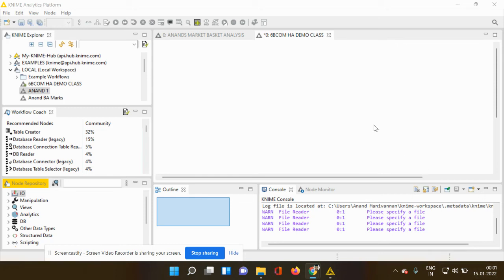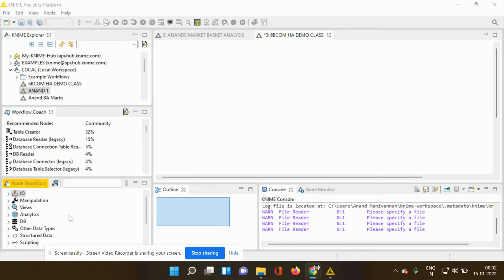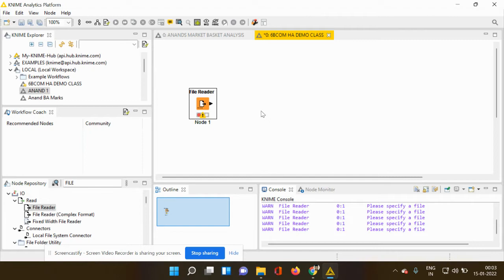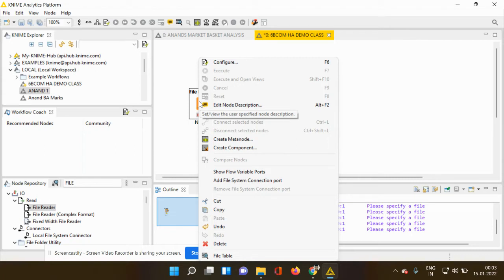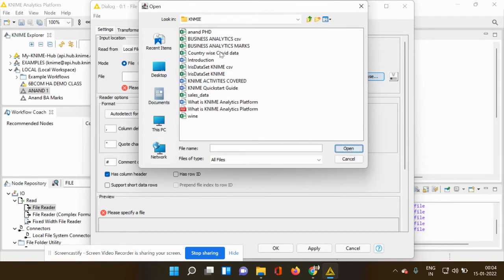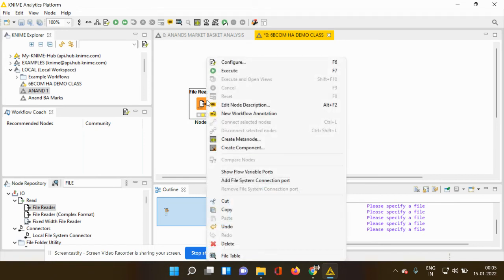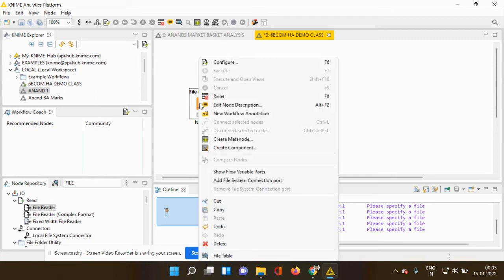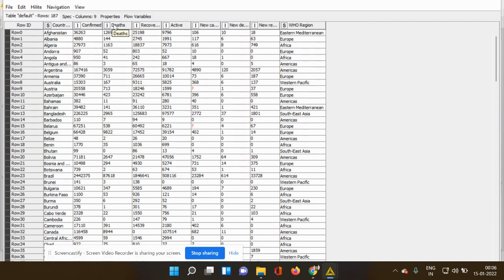KNIME: FILE READER NODE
This node can be used to read data from an ASCII file or URL location. It can be configured to read various formats. When you open the node's configuration dialog and provide a filename, it tries to guess the reader's settings by analyzing the content of the file.